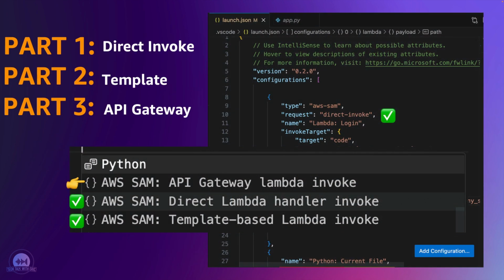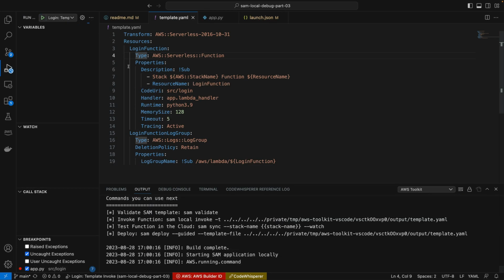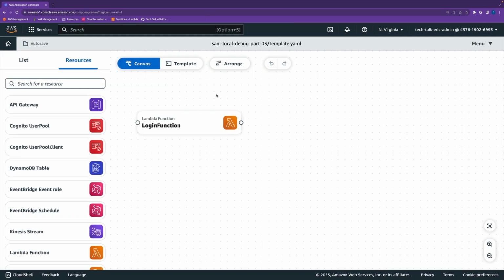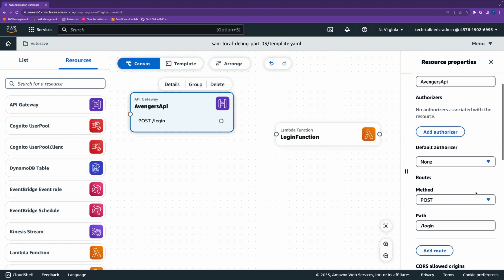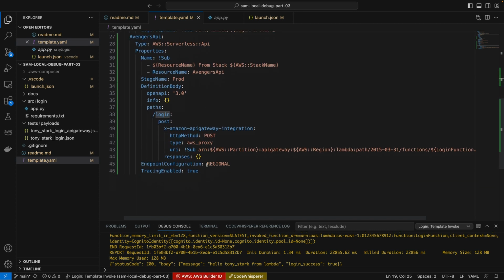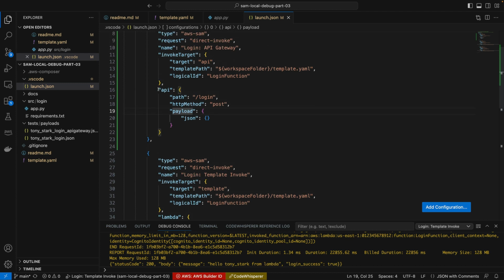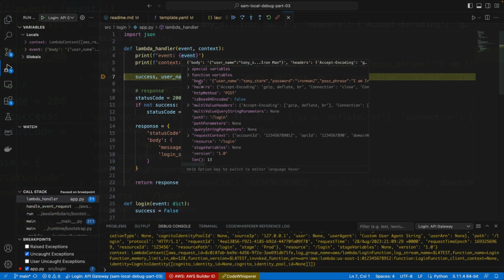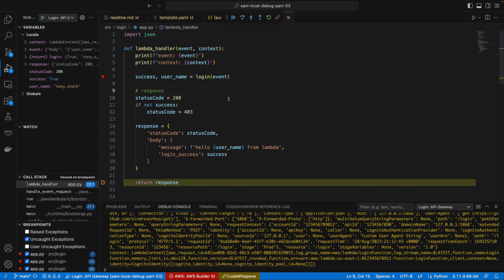Debugging AWS Lambda and API Gateway (In-Depth Guide) - Part 3 of my Debugging Series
Welcome back, fellow developers! 🚀

This is episode 6 and part 3 of my debugging AWS Lambda series, where today we'll look at integrating and debugging with an API Gateway attached to our Lambda function.

This comprehensive YouTube tutorial delves deep into debugging AWS Lambda and API Gateway. If you've been following our journey, we'll kick things off with a quick review of Parts 1 & 2 to get everyone up to speed.

🔍 Review Parts 1 & 2: Quickly recap what we've covered. We'll touch on key takeaways from both parts to ensure you're up to speed.

🛠️ Application Composer Info: Next up, we'll delve into the Application Composer, giving you all the info you need to understand its role in the AWS ecosystem.

📂 Project Review: We'll take a closer look at our project to set the stage for debugging.

🔧 Debugging Review from Part 2: A quick refresher on debugging techniques from Part 2 to ensure you're ready for the deep dive.

📦 Basic Event Payload: We'll break down the basics of event payloads, a fundamental concept for debugging Lambda and API Gateway interactions.

🎵 Application Composer: Get ready to connect to our template.yaml and explore its significance.

🌐 Application Composer: Adding API Gateway: We'll show you the ropes of adding API Gateway components using the Application Composer.

🔗 Application Composer: Integrating API Gateway with Lambda: Witness the magic as we integrate API Gateway seamlessly with Lambda using Application Composer.

🧩 Explaining API & Lambda Integrations in CloudFormation with SAM: Demystify CloudFormation and SAM integrations for APIs and Lambdas.

🚀 Creating VS Code Launch Config to Debug API Gateway - Lambda: Learn how to set up your VS Code environment for efficient debugging.

🔍 Review Launch Config Settings: We'll review launch configuration settings to ensure your debugging environment is perfectly tuned.

🔬 Executing / Debugging the Lambda function Invoked by API Gateway: Dive deep into Lambda debugging techniques and make your Lambda functions shine.

🤔 Inspecting the Event payload with the API Gateway information: See how the payload is modified and additional information is added from the API Gateway

🔧 Getting the Event API Gateway "body" payload: Extracting the event payload from the “body” element.

⏰ TimeCodes:
0:00 - Intro
0:28 - Review Part 1
0:48 - Review Part 2
1:50 - Application Composer Info
2:07 - Project Review
2:29 - Debugging Review from Part 2
3:00 - Basic Event Payload
3:28 - Application Composer
4:20 - Application Composer: Connect to our template.yaml
4:37 - Application Composer: Adding API Gateway
6:10 - Application Composer: Integrating API Gateway with Lambda
7:06 - Explaining API & Lambda Integrations in CloudFormation with SAM
8:24 - Creating VS Code Launch Config to Debug API Gateway - Lambda
10:44 - Review Launch Config Settings
11:12 - Executing Debugging the Lambda function Invoked by API Gateway
11:46 - Inspecting the Event payload with the API Gateway information
12:24 - Getting the Event API Gateway "body" payload
13:59 - Wrap up